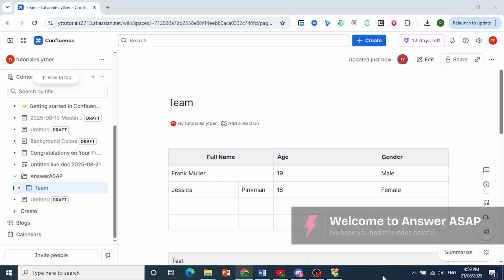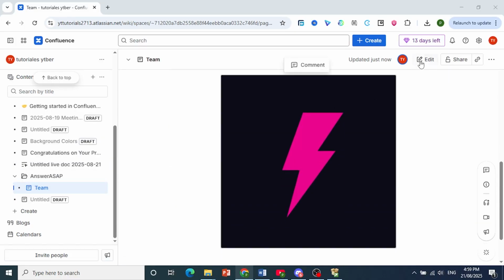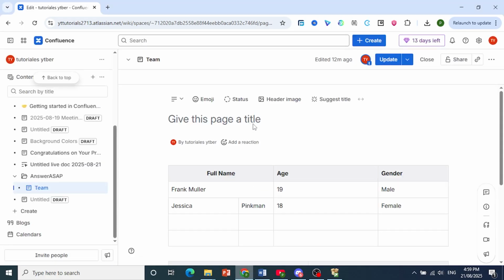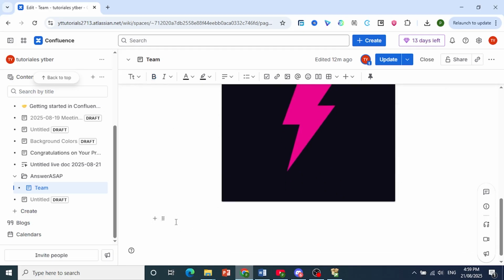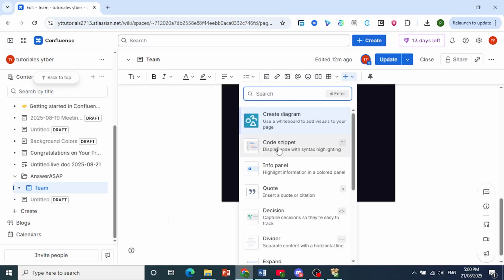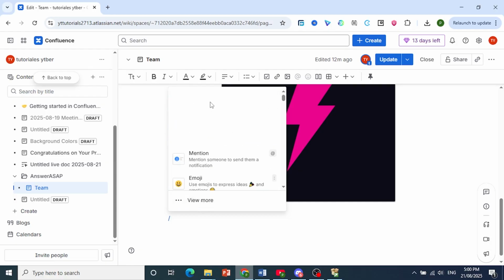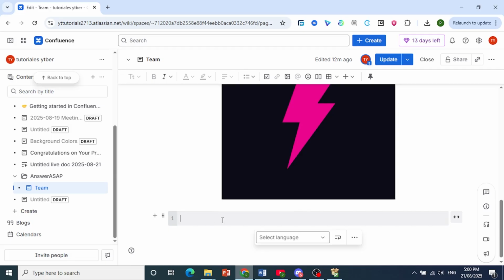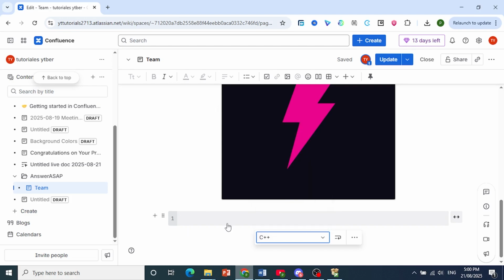How to INSERT CODE BLOCK in Confluence (Step by Step)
This guide explains how to insert a code block in Confluence so you can format snippets clearly and make technical content easier to read. Please consider liking the video and letting us know if you have any comments, ideas or questions, we really appreciate any feedback! We have plenty of other tutorials on our channel so come and see if we can help you with anything else :)